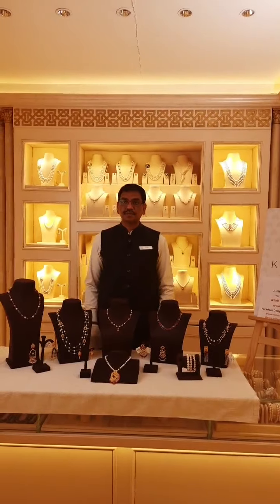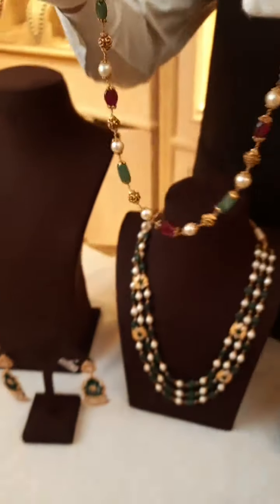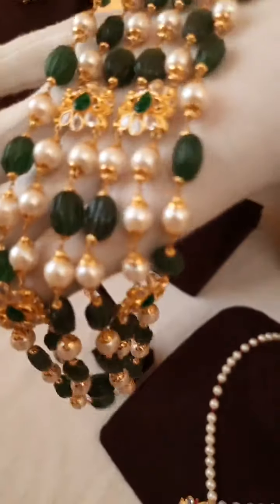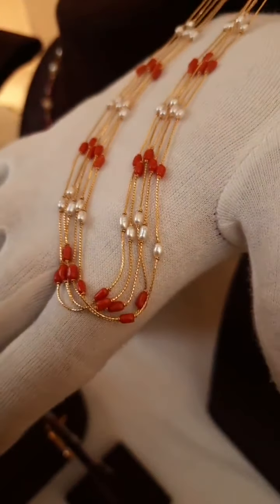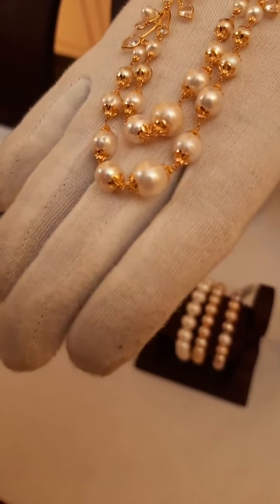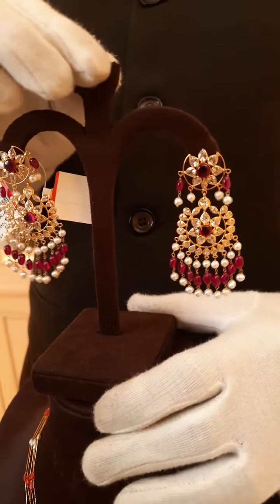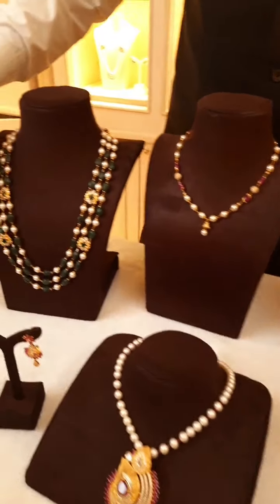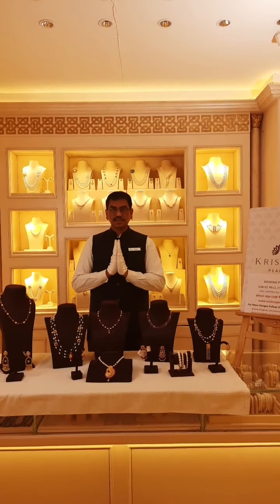Lustrous Pearls Jewelry from the Authentic Pearls store | Krishna Pearls Hyderabad | Ph 9248036721